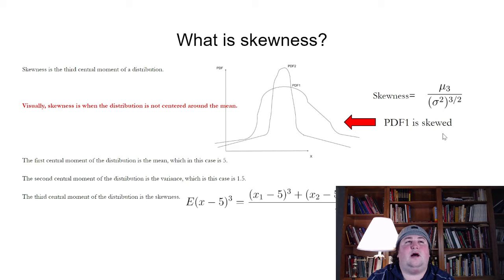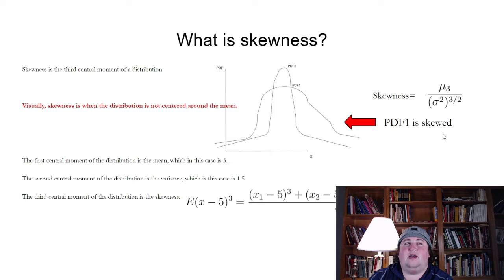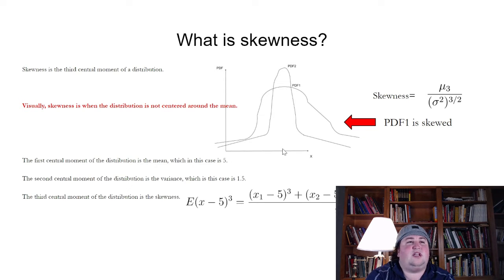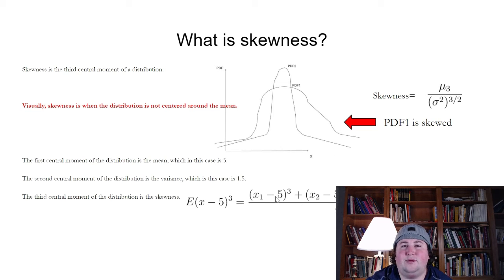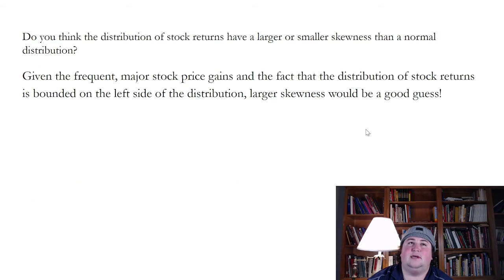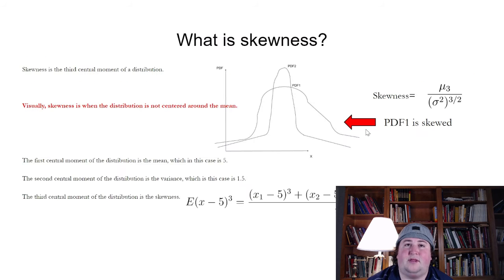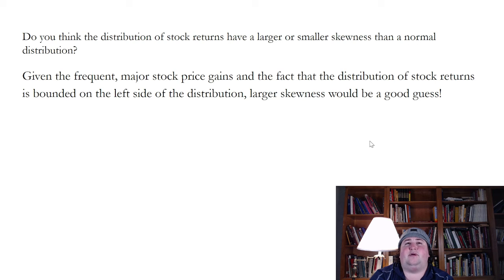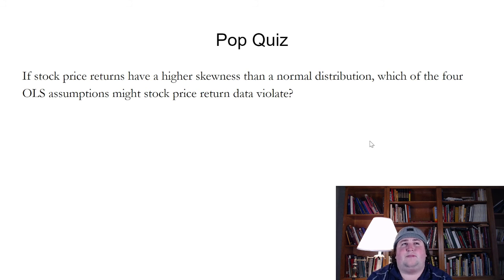Skewness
This video introduces you to the concept of skewness and questions whether the distribution of stock return data is skewed.